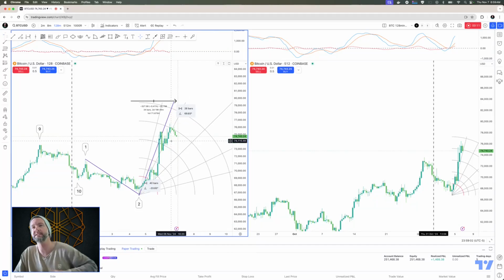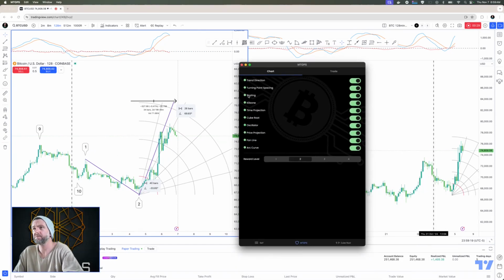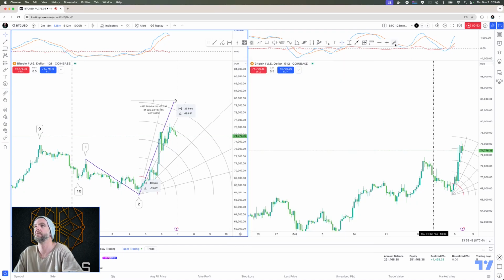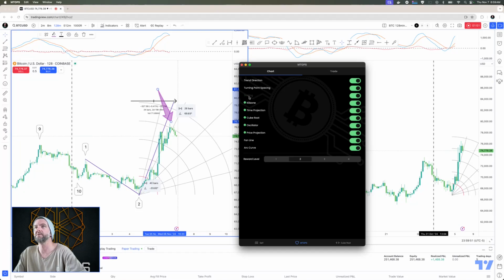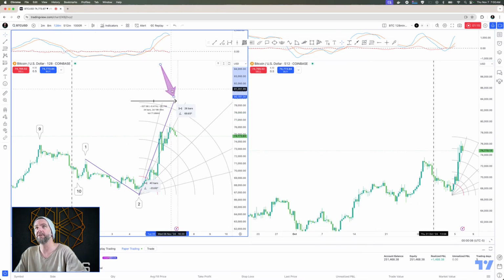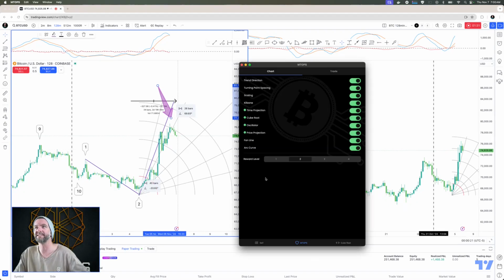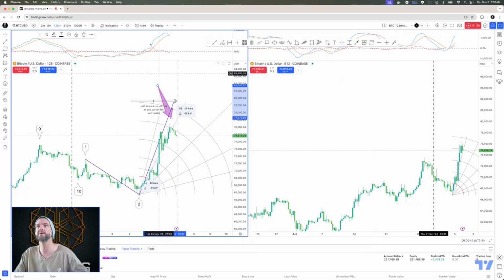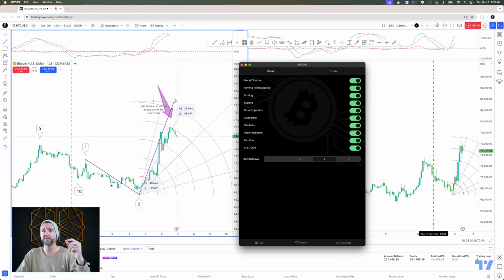This is how you know when to close a position, the right way!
So many traders put the pressure of when to close their position on themselves

When you have a method with a checklist, you have the earned privilege of putting that responsibility onto the system instead. This removes much of the 'heaviness' associated with trading when things don't go your way

I've called the market moves accurately 'turn for turn' backed with solid reasoning